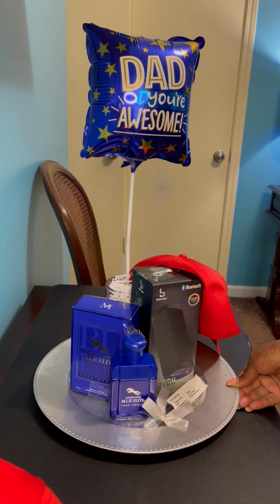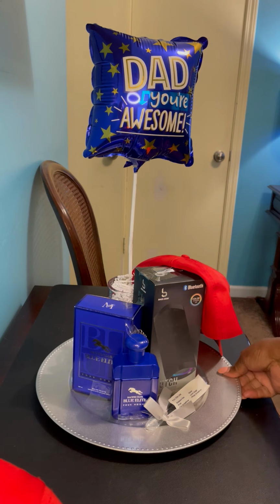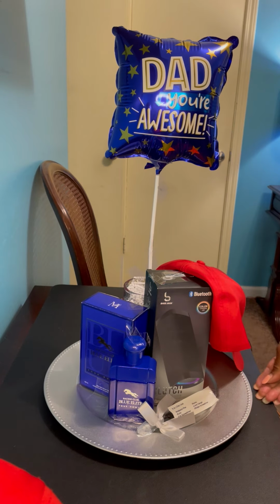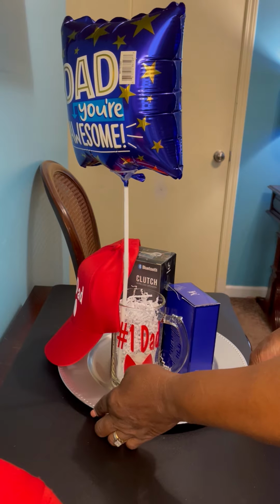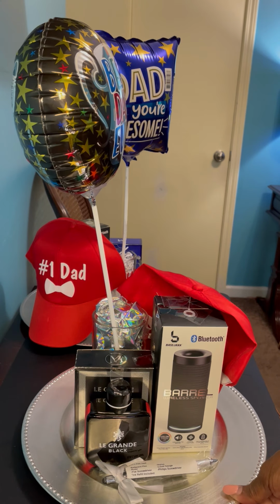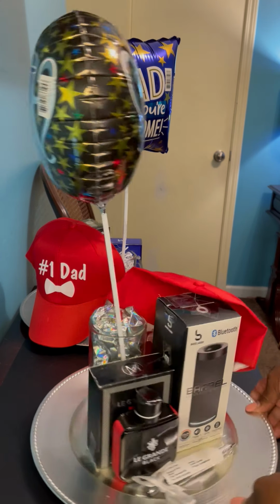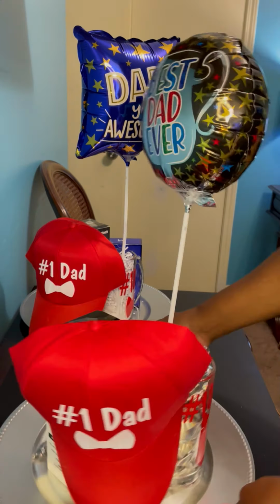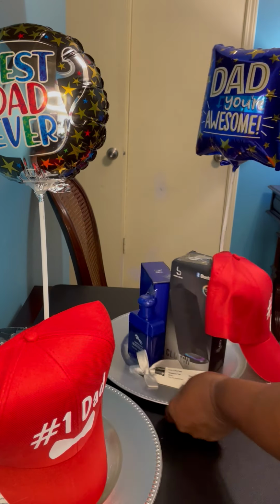FATHER'S DAY DIY GIFT IDEAS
In this Video I'm featuring DIY Father's Day Gift Ideas.  These Gifts are designed using Charger Plates as the base, Blue Elite and Grande Black Men's Cologne, Barrel and Clutch Bluetooth Speakers, Custom Baseball Caps, Custom Coffee Mugs, 6 in 1 Pen Tools, and Father's Day Balloons.  I hope you can use these ideas as inspiration for your Father's Day Gifts.